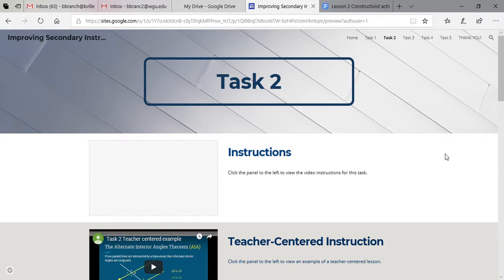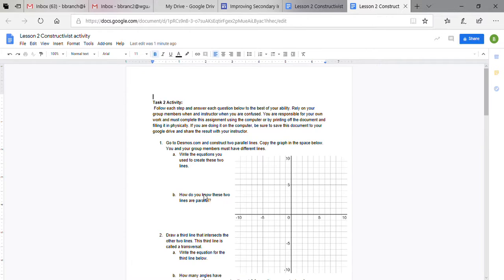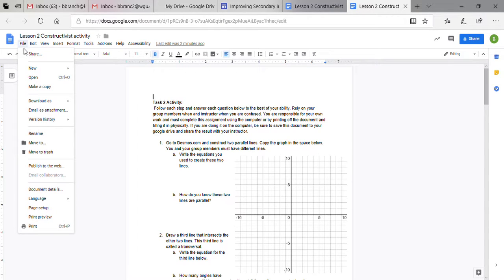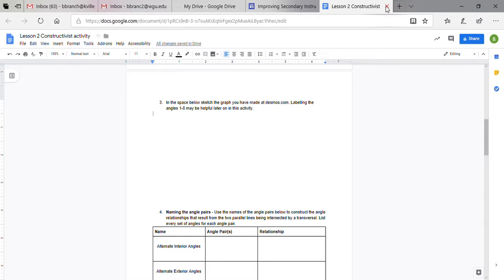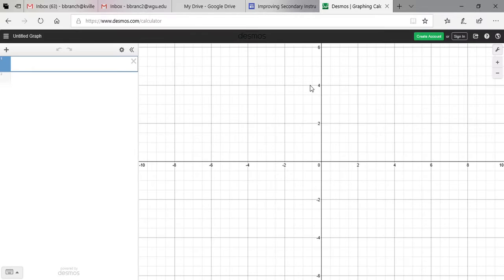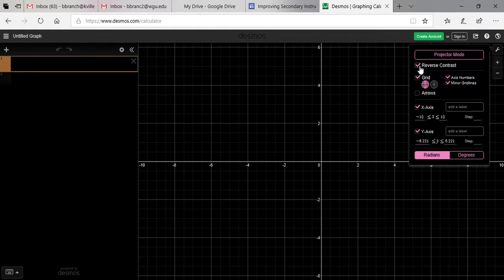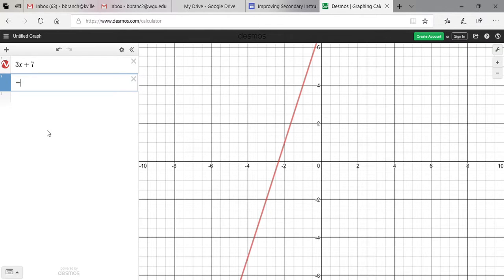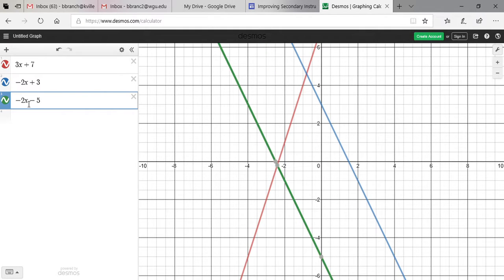Task 2 Constructivist Lesson Introduction